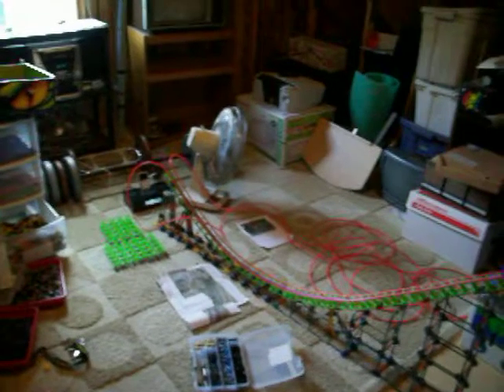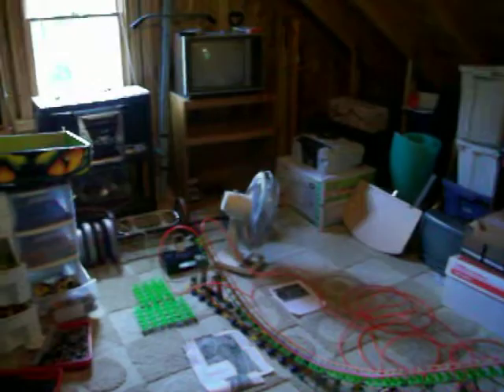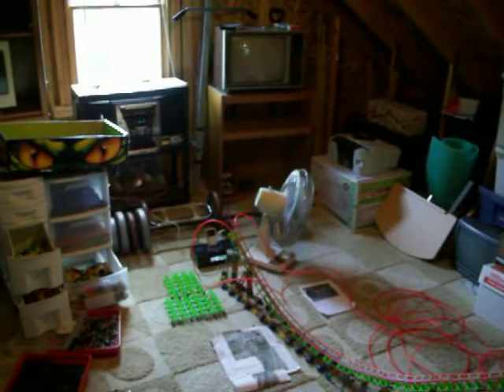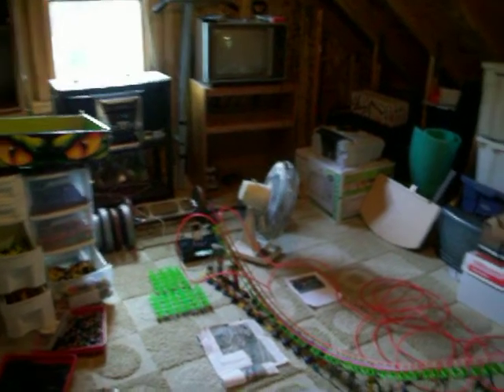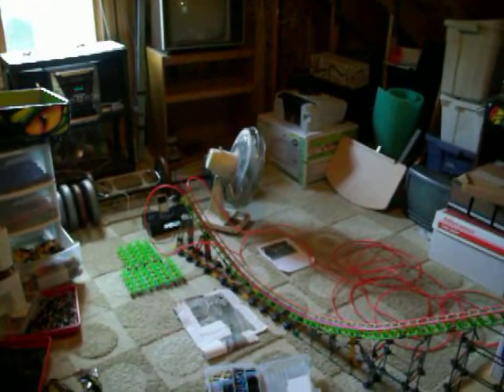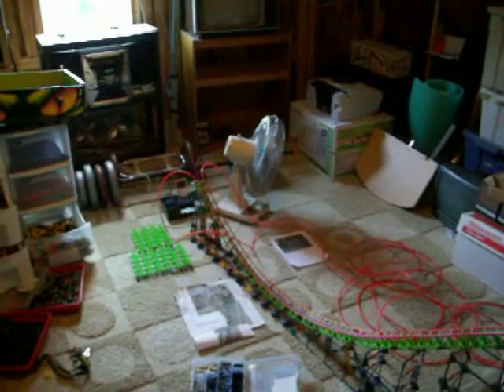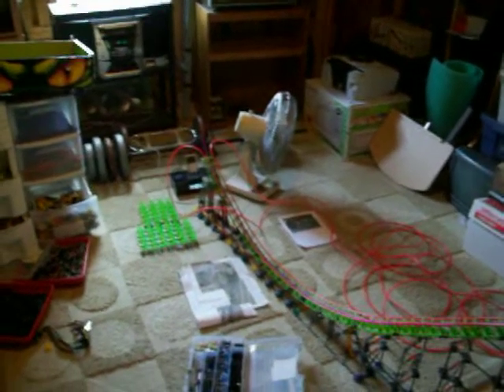Wildthing Update/test run 2